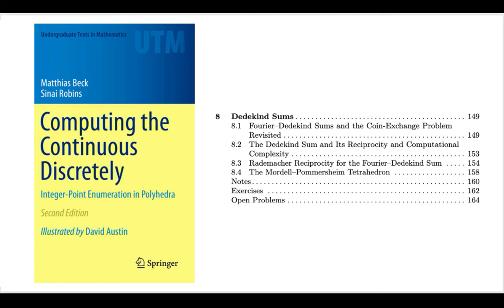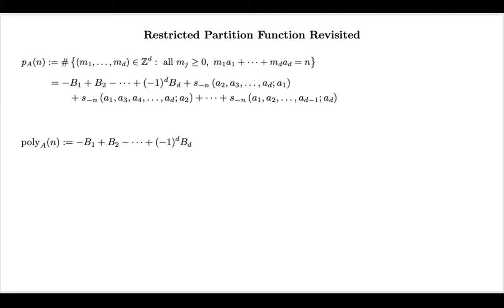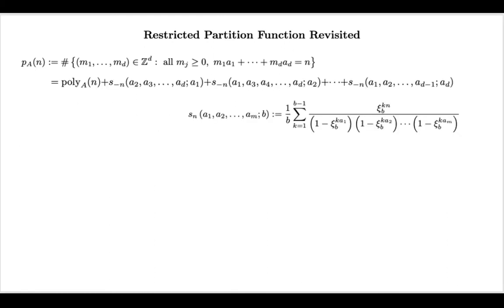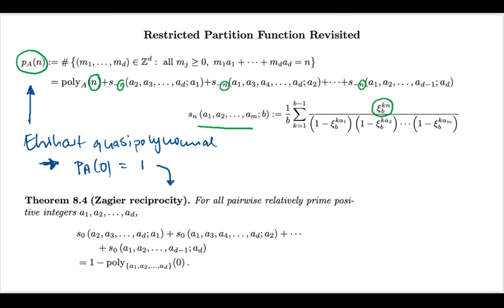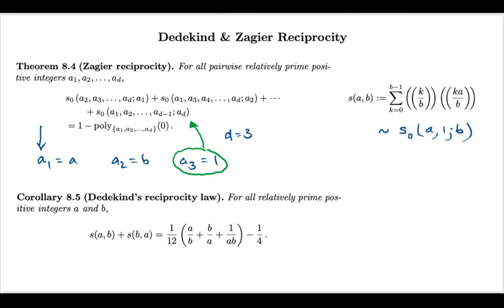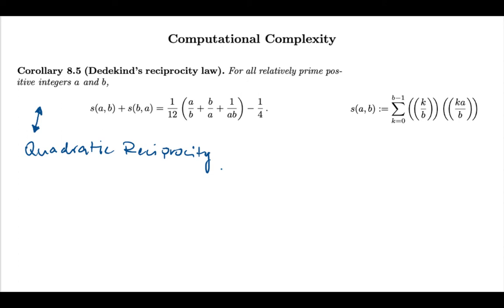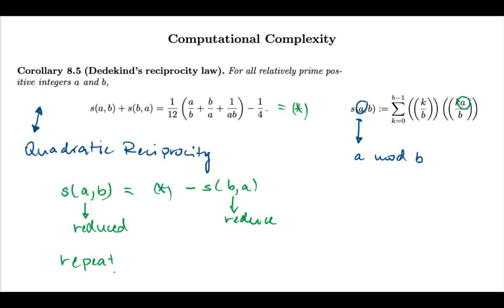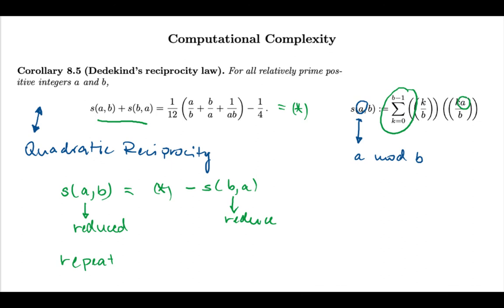8(b). Dedekind & Zagier Reciprocity